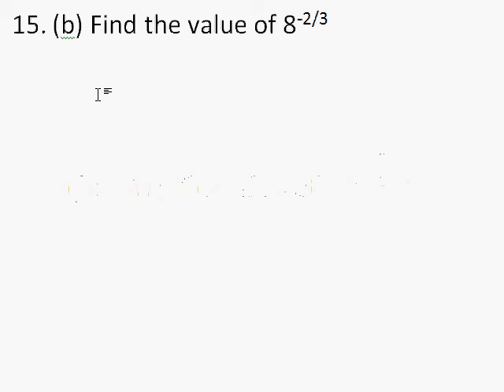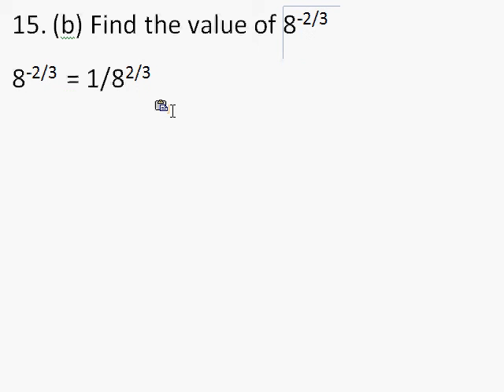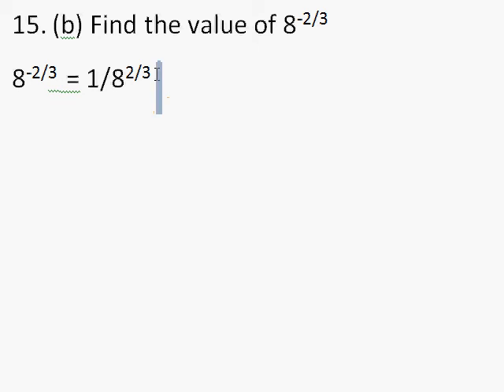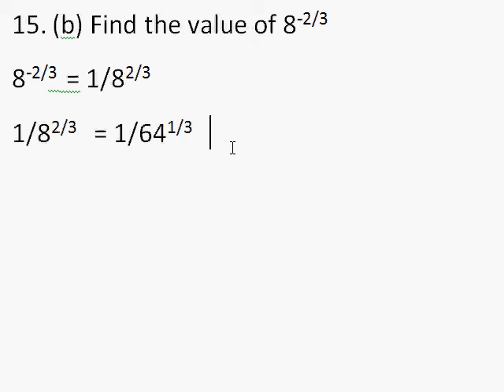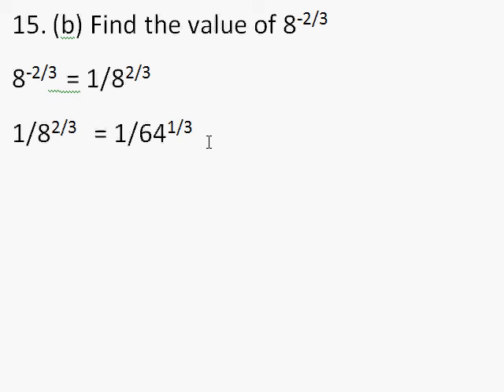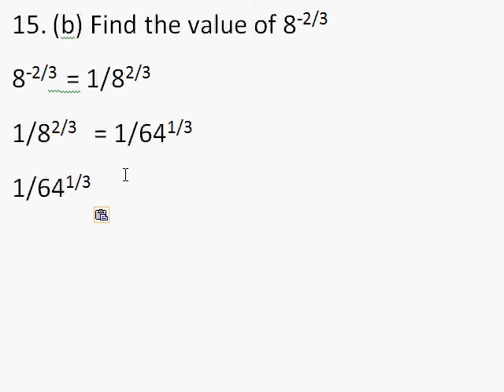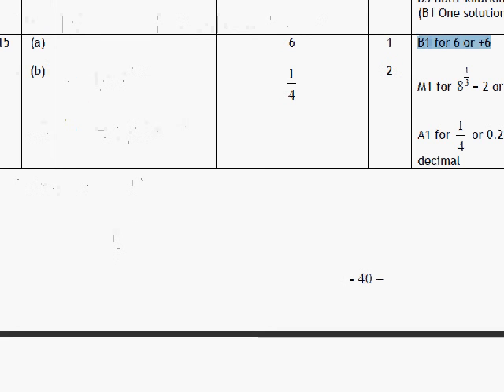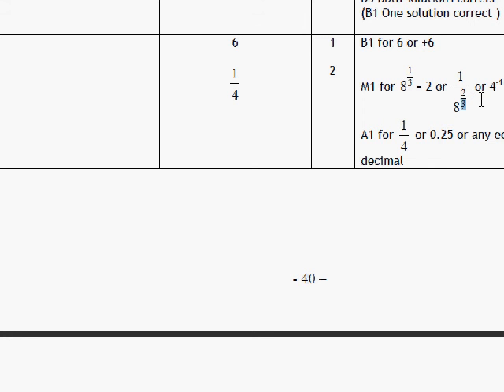Q15b Edexcel Modular June 2009 Higher Non-Calc - Indices